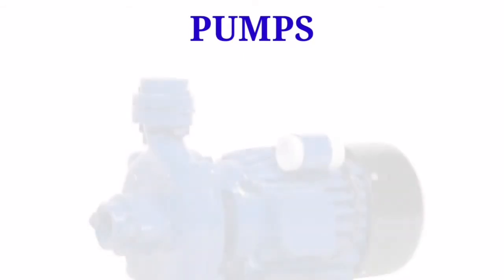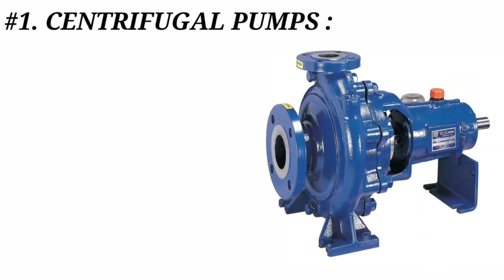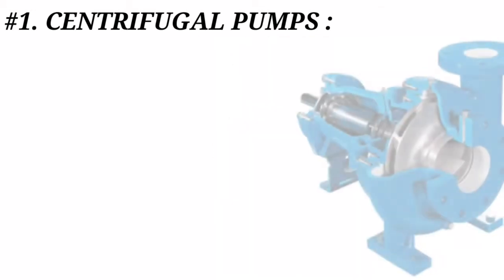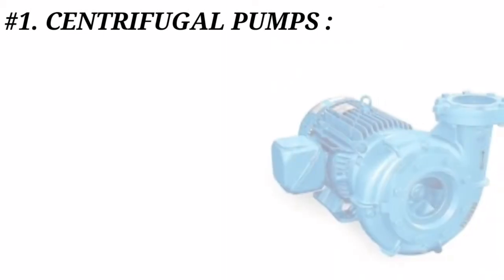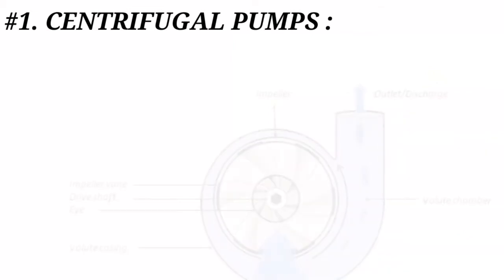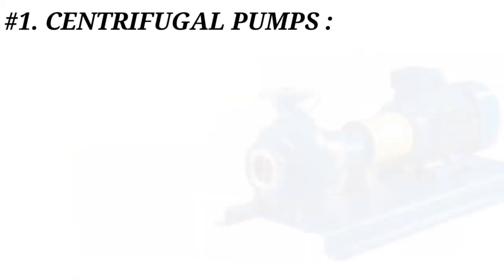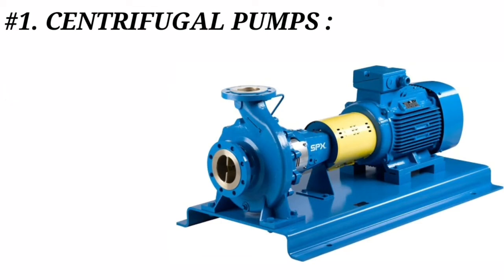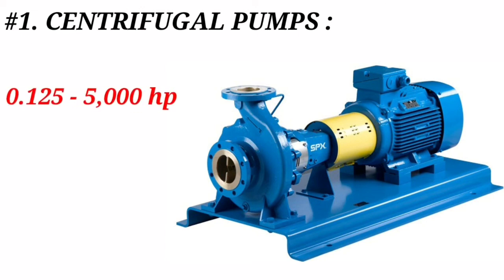Centrifugal Pumps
hi guys, iam bringing this series of videos where we will learn about all different types of pumps, one by one, in a short video.